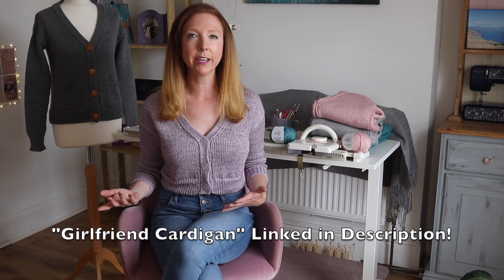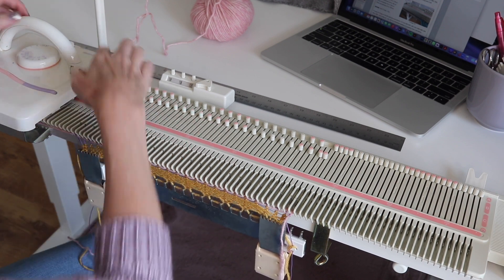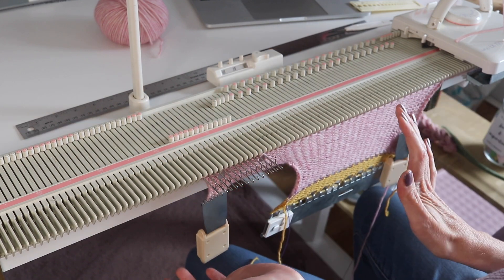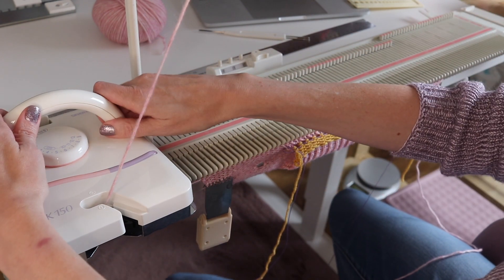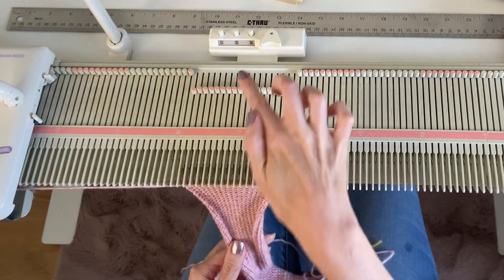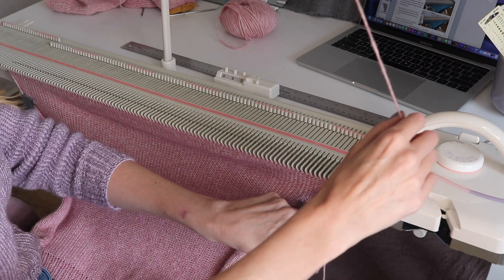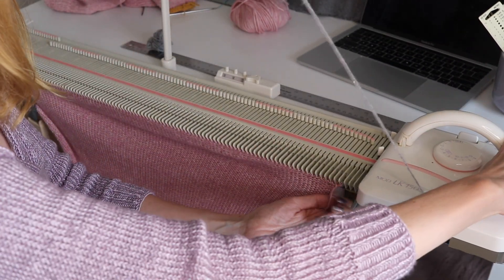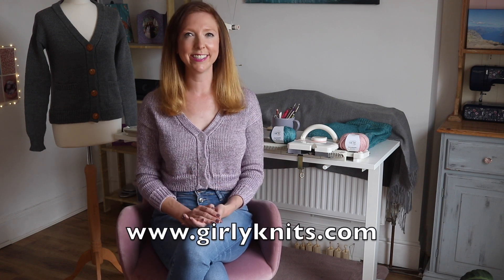How to Knit a Button Front Cardigan on a Knitting Machine - Beginner LK150 Tutorial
Did you like this video? Please consider supporting my channel 😃

Hello! Today I will be teaching you how to make this button front cardigan using my LK150 knitting machine.  In this video I walk you through all of the steps of knitting my "Girlfriend Cardigan" pattern, linked above. Please go get the pattern if you would like to follow along!  First, I show you how to cast on for mock ribbing and add on the button band. Then I walk through how to knit the extra large buttonholes using short rows. Next I show you how to do the neckline decreases, short row shoulders, and how to join the front and back. Lastly I show you how to seam the button band for a professional finish. Enjoy!

Here is a list of times of everything demonstrated in the video:

Casting on mock ribbing - 3:34

Casting on button band - 6:45

First buttonhole - 8:45

Joining mock ribbing - 13:22

Second buttonhole - 15:43

Third buttonhole - 17:48

Latching up knit column on button band - 20:22

Neckline decreases - 22:14

Short row shoulders - 26:13

Scrapping off shoulder stitches - 31:10

Knitting collar - 32:51

Grafting collar - 35:23

Back short row shoulders - 39:15

Joining Front and Back - 43:46

How to add sleeves - 49:29

Seaming the button band - 50:31